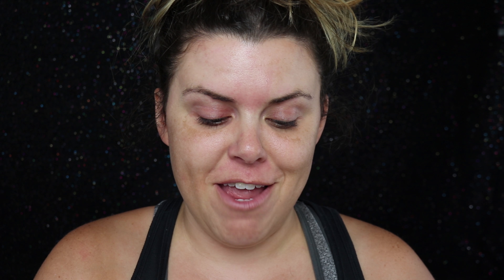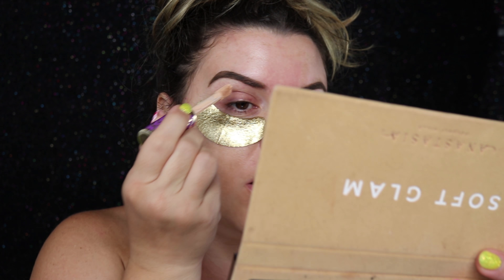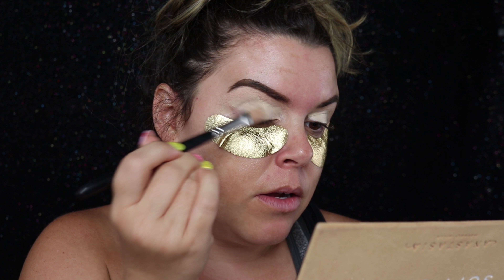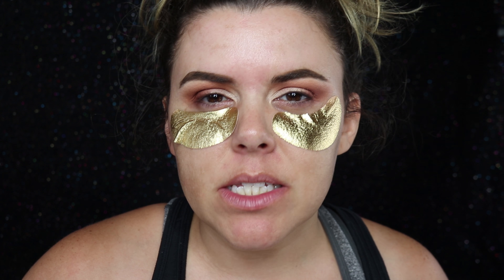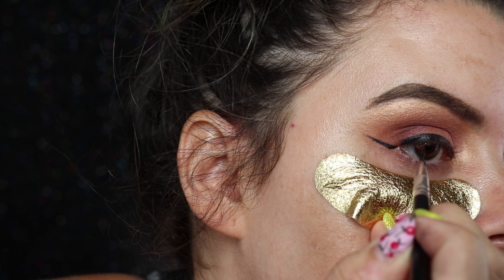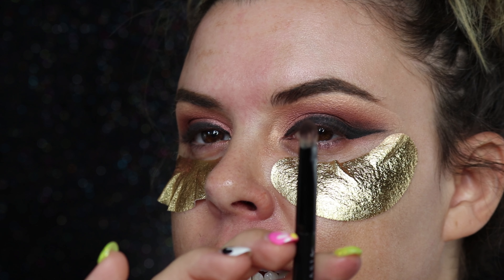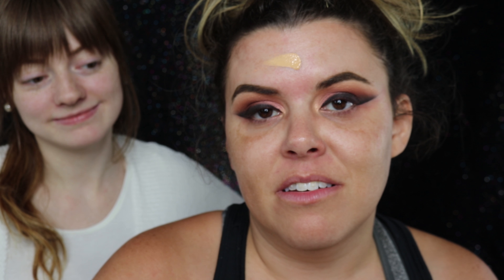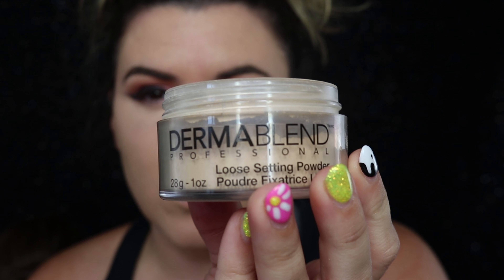Back 2 School Makeup Essentials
What’s in your makeup bag for back to school?? I’m totally not in school, but here are some staples that every makeup bag should have! I also give advice that I wish my younger self would have known.